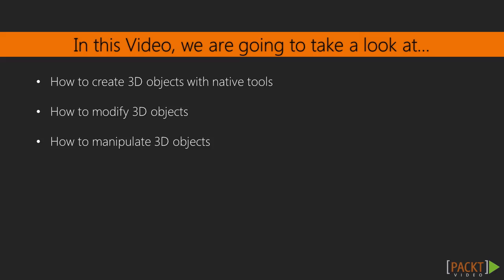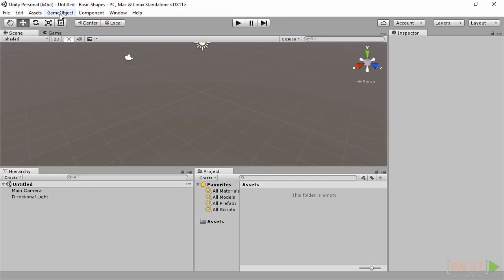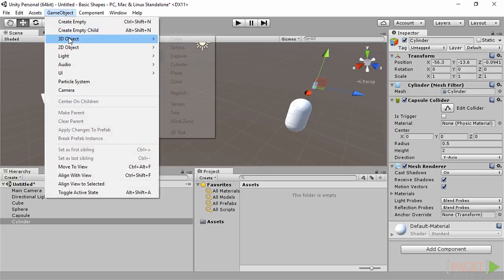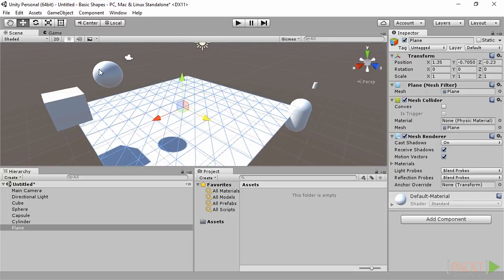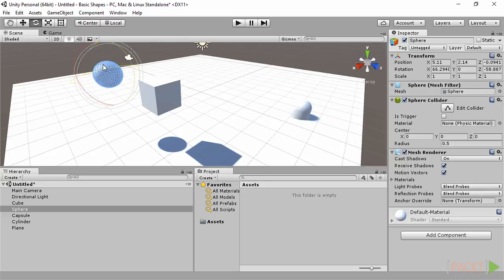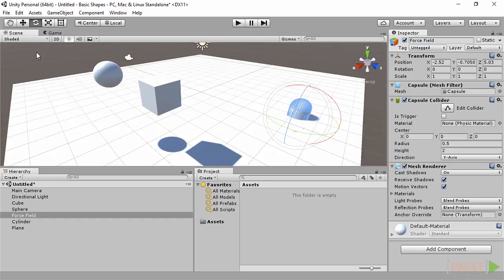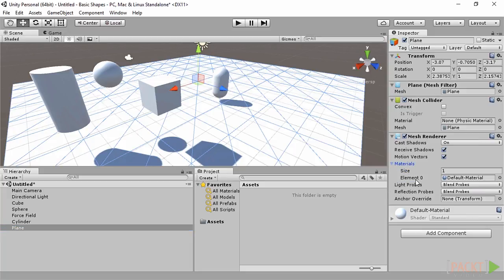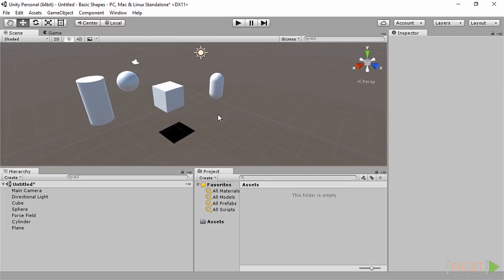Unity 5 Fundamentals : Creating Basic Shapes | packtpub.com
Provide the viewer with instructions on how to create 3D objects using native Unity tools.
• Demonstrate how to instantiate basic 3D objects
• Demonstrate how to use the Transform tools to modify 3D objects
• Introduce basic manipulation of 3D objects